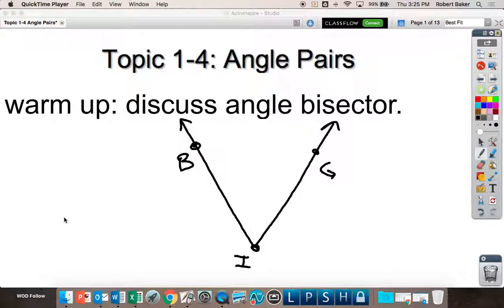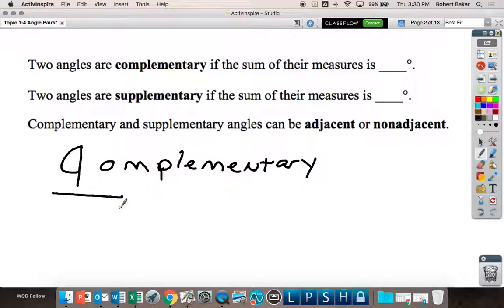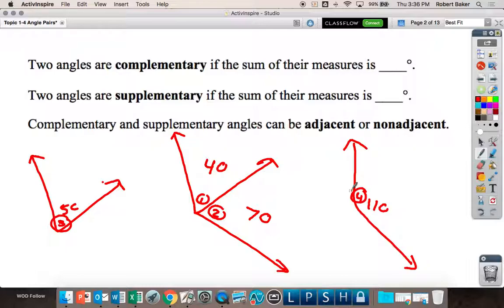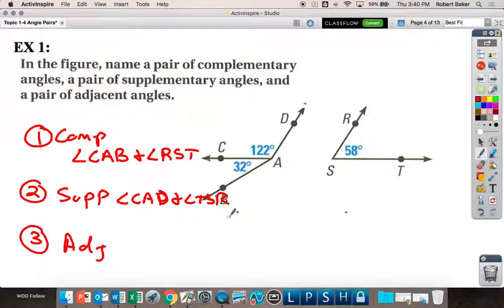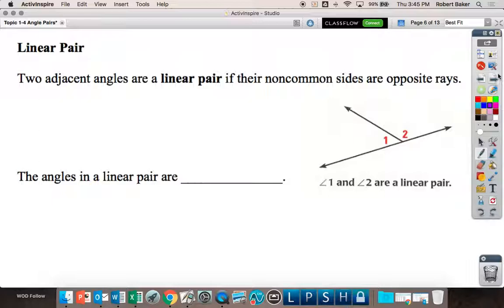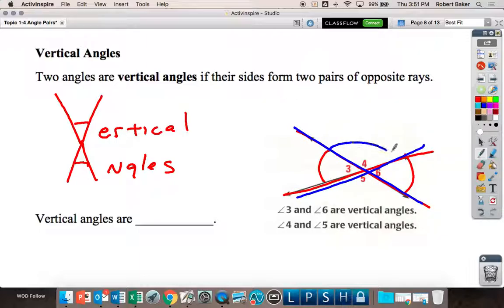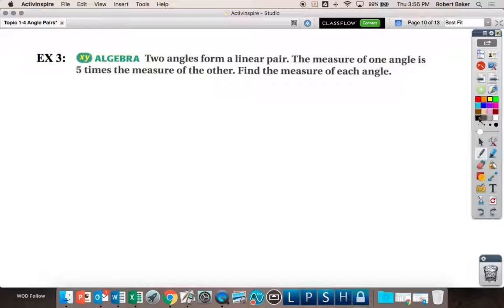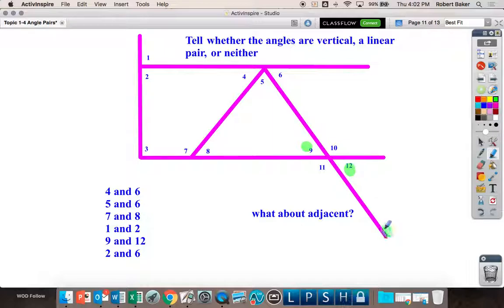1.4 Angle Pairs